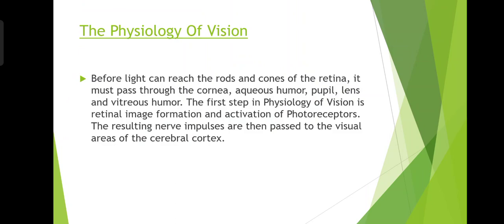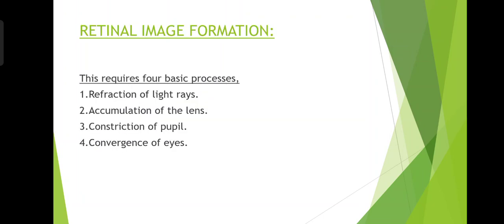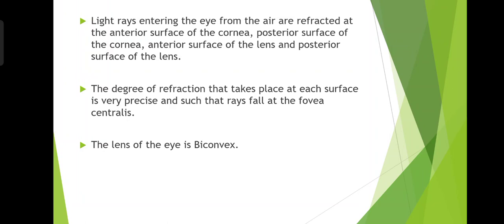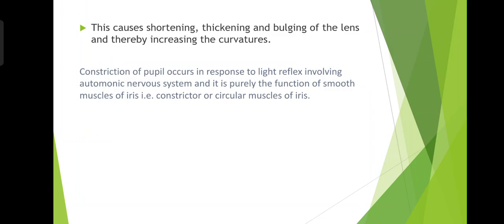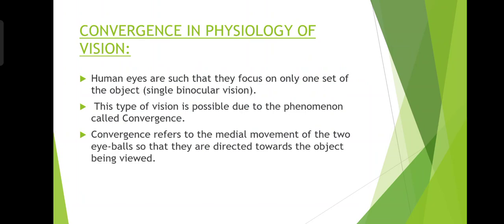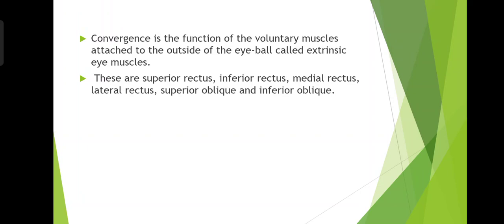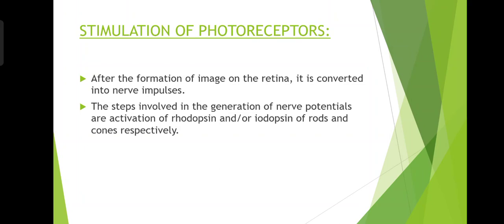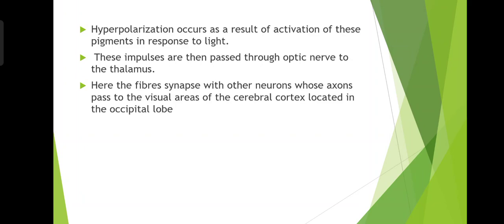Physiology of vision